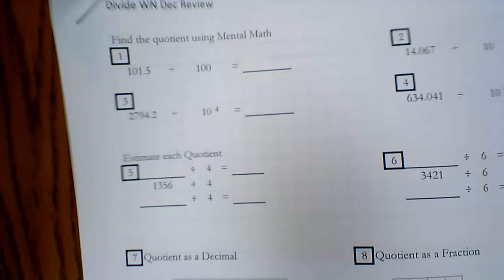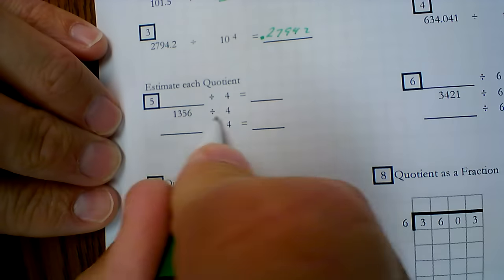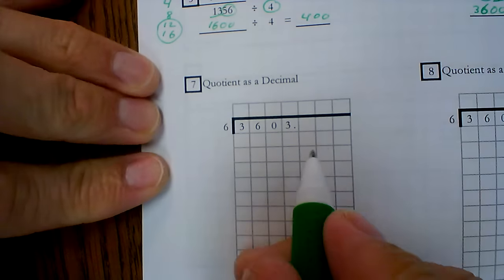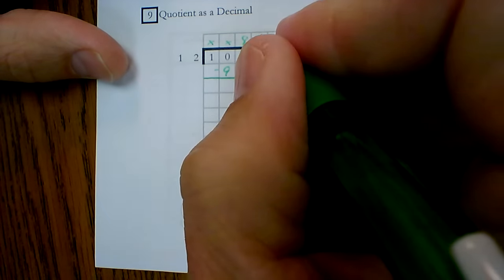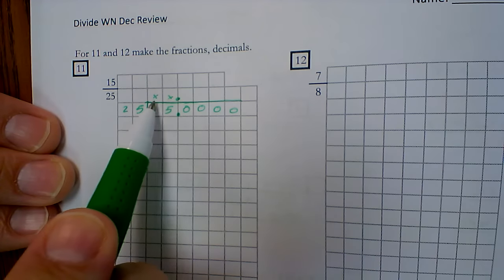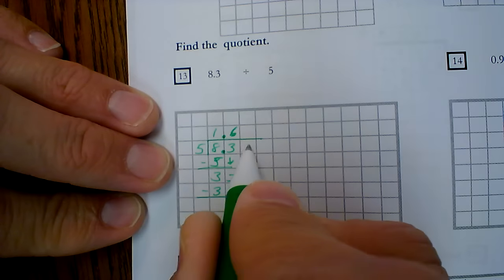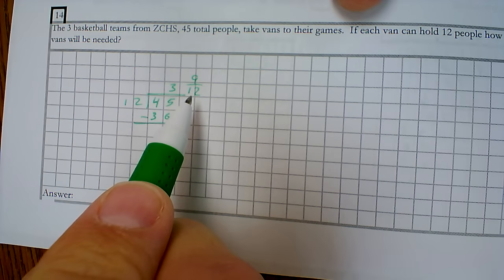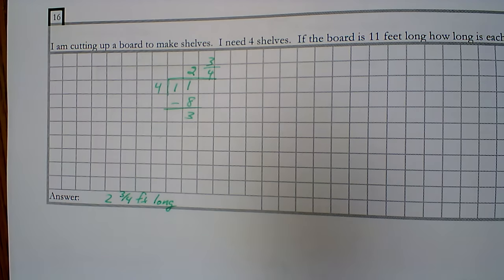Transition Math Division Review